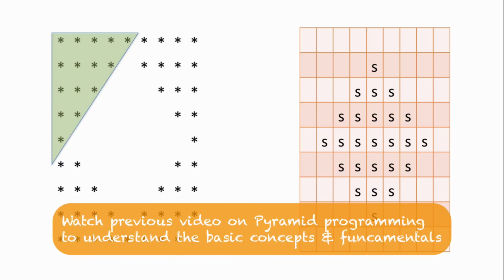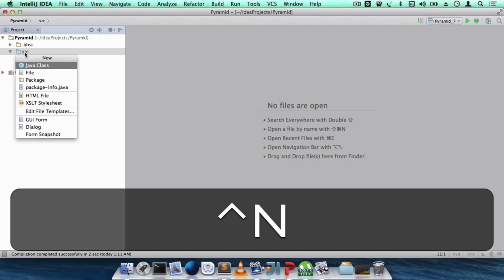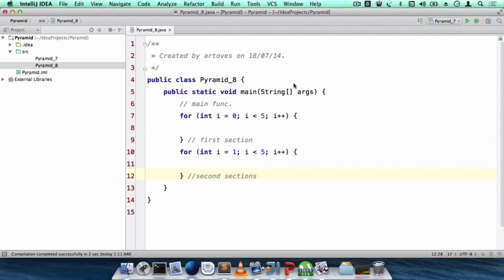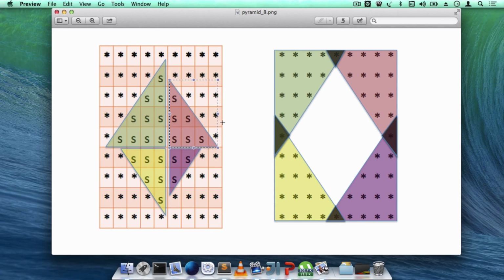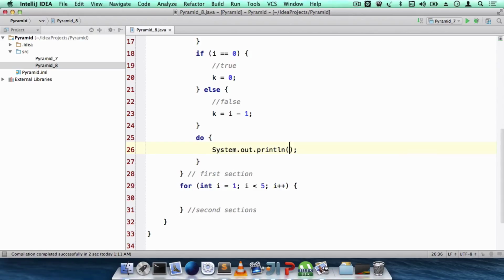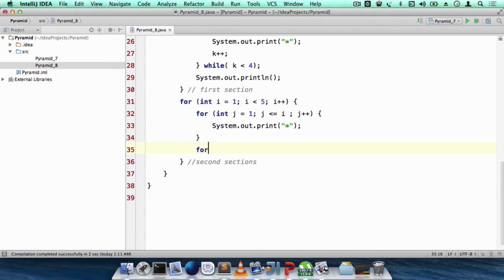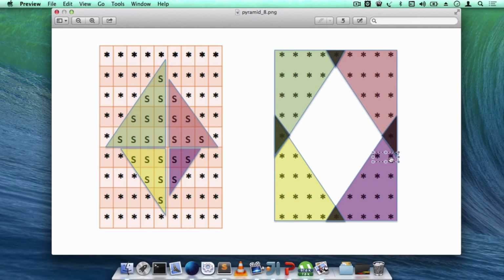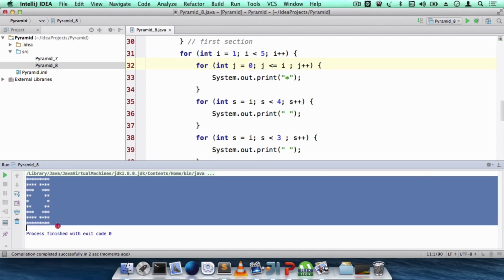How to program pyramids using loops - 5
A continuation to how to start programming pyramids/patterns using iterations/loops in any programming language.

This video uses an IntelliJ Idea IDE for programming in Java. Brief introduction of using the IDE and the advantages of doing so has been touched upon.

A new do while loop has been introduced along with the for loops we used to program most of the patterns and trivial difference between these type of patterns have been explained.